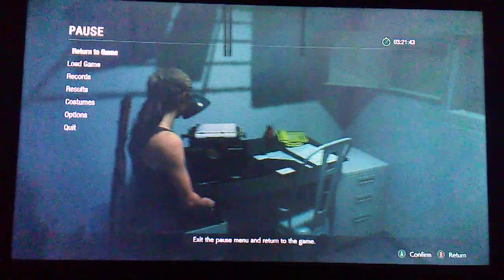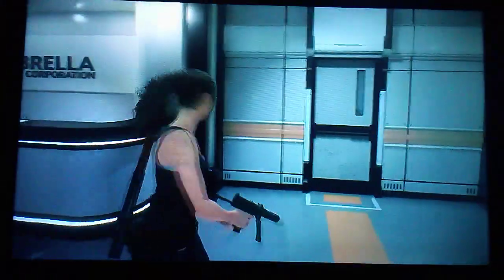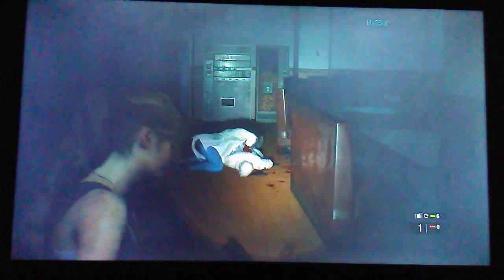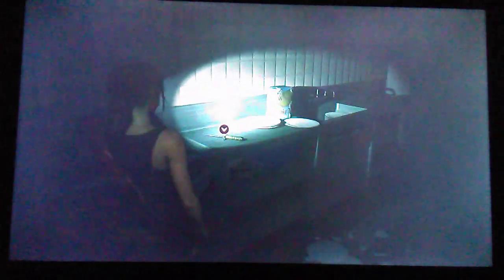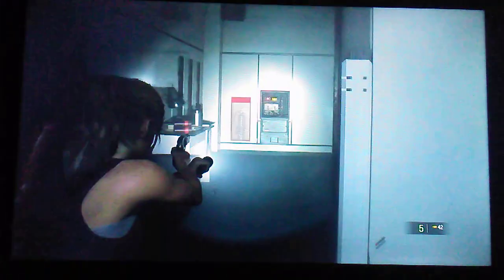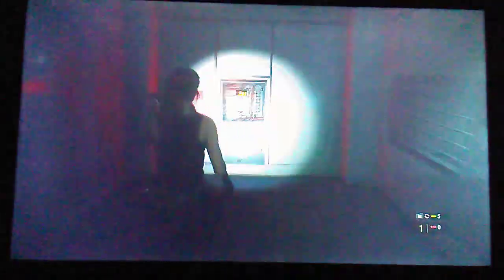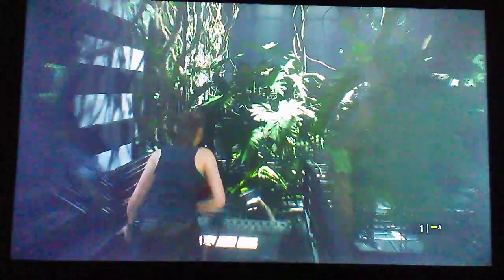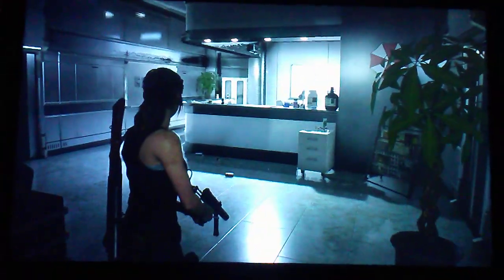ASMR Gum Chewing Resident Evil 2 Gameplay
Playing a on resident evil 2 while chewing gum.